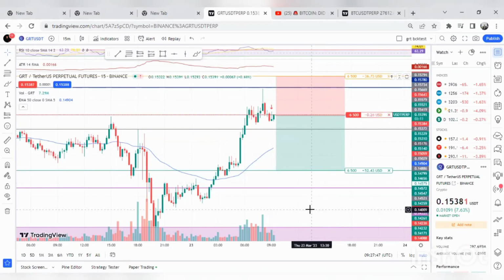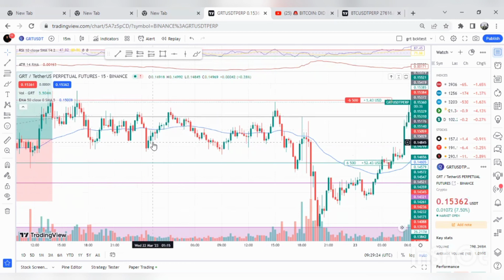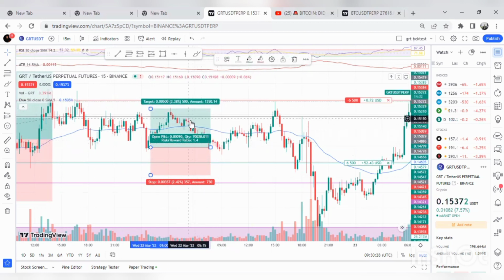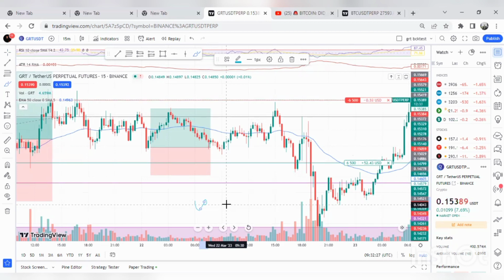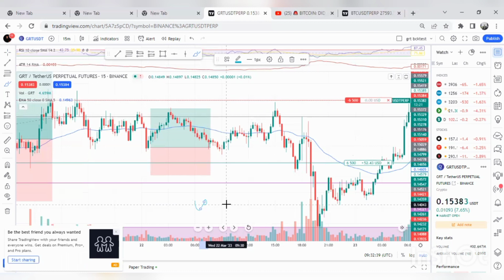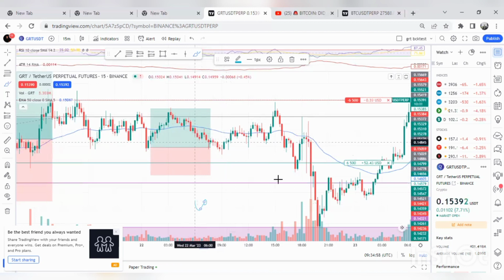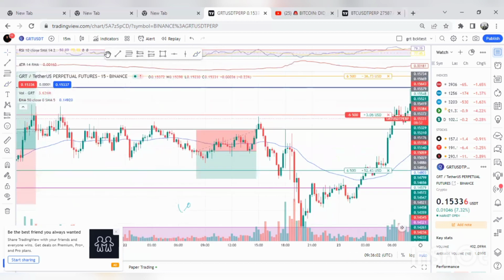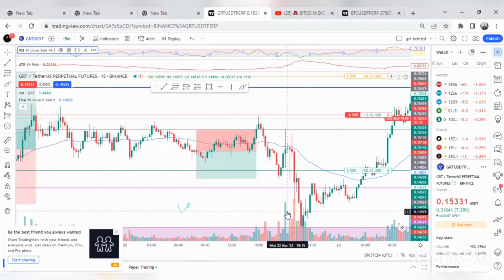How to use Trading view to identify stops, targets, reward to risk ratio.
watch this concise video on how to use professional platforms like tradingview for trade set ups which you can actualize on any other Exchange.

Register on other exchanges in which you can use this same procedure via the links:

2). DASTCI is not a financial advisory company. Please be advised that trading crypto comes with risks.